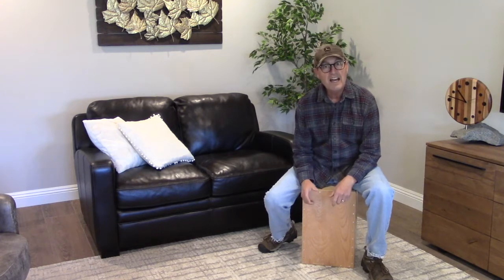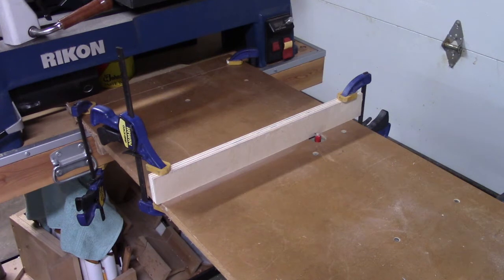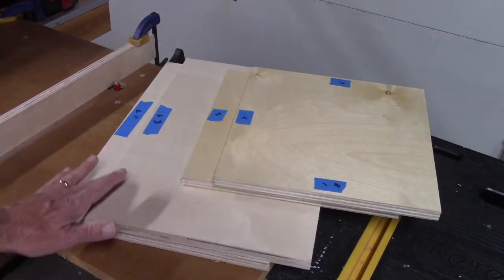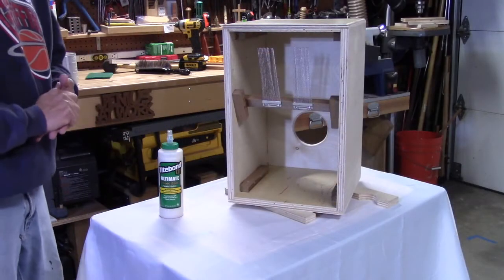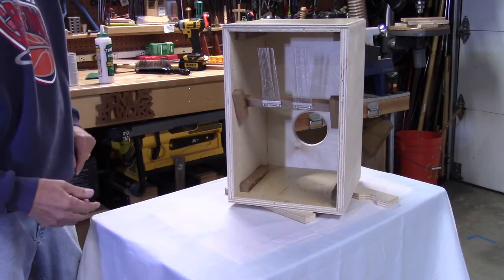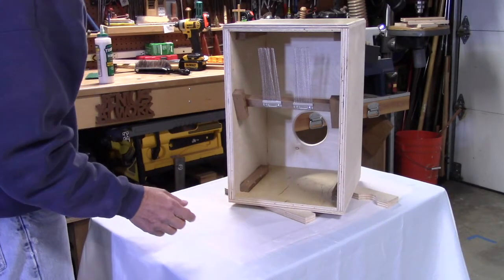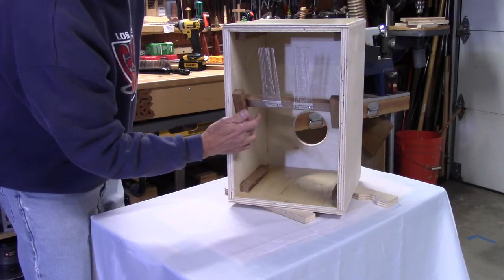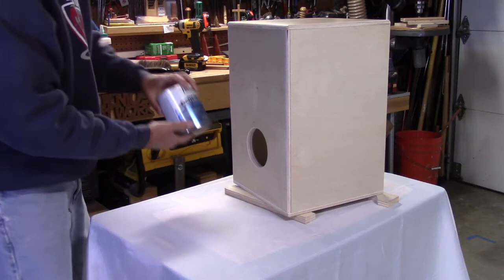DIY Cajon Box Drum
Instructions on how to make a simple Cajon Box Drum with a snare attachment.